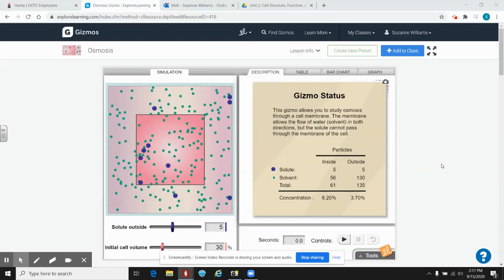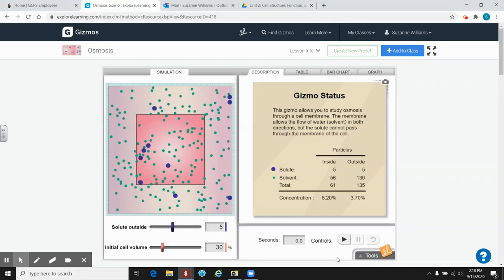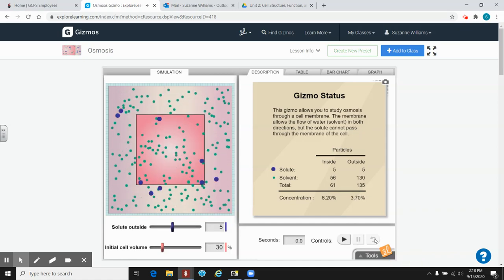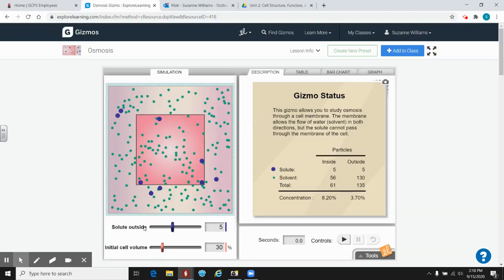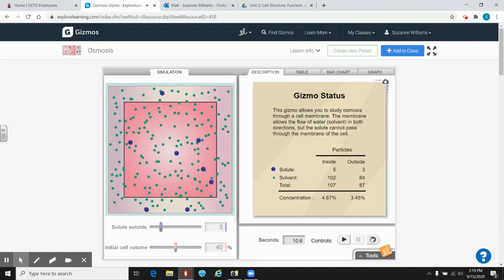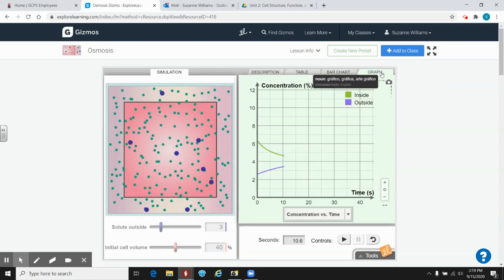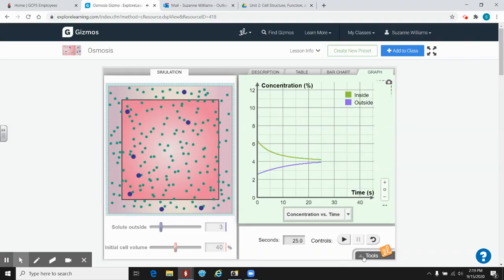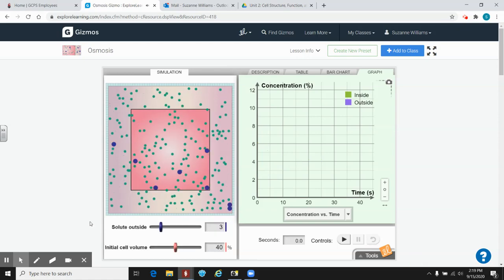Osmosis GIZMOS Tools Tutorial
Short Tutorial on how to use the tools in the Osmosis Gizmos